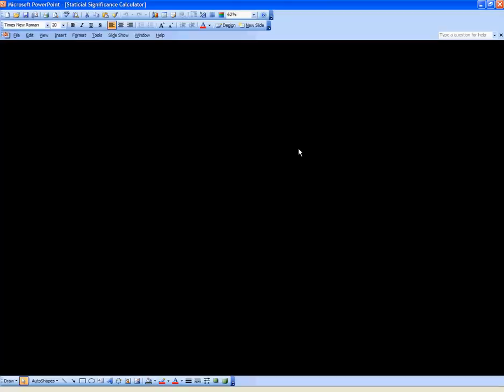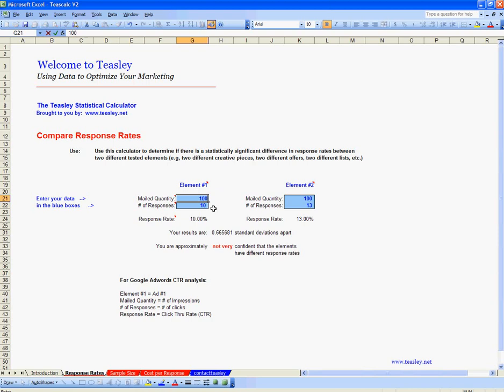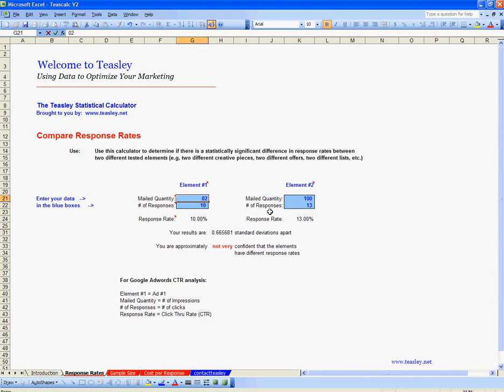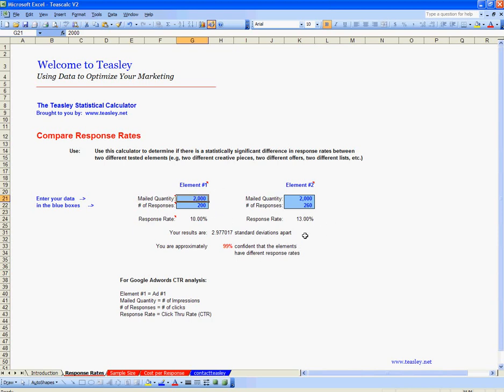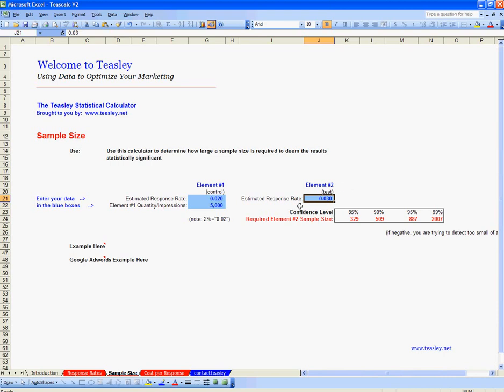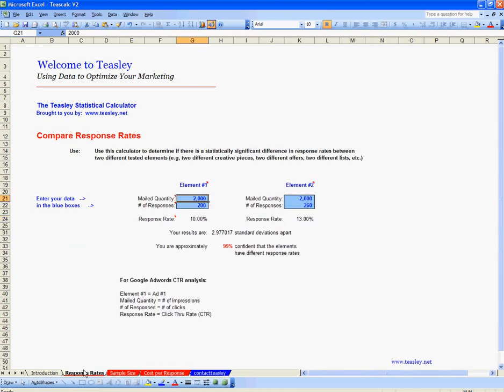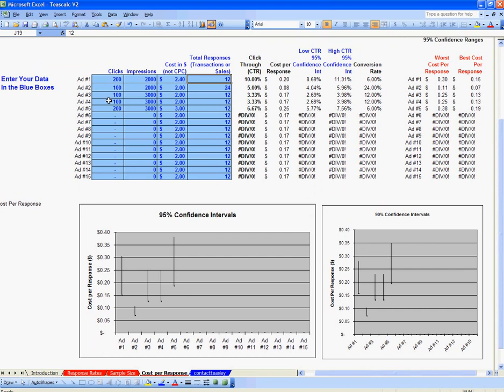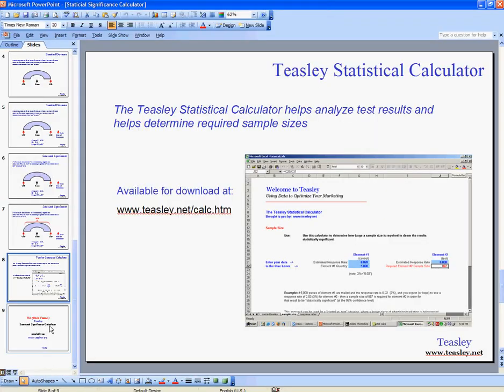Statistical Significance Calculator for Marketers including Google Adwords (PART 2)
(Part 2) Brian Teasley explains statistical significance and how to use his Statistical Significance Calculator excel based tool.